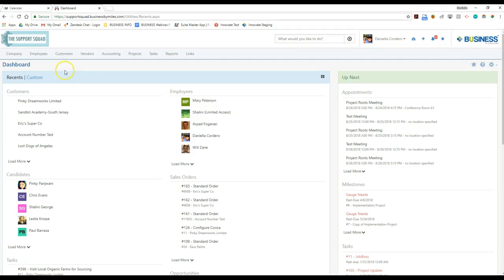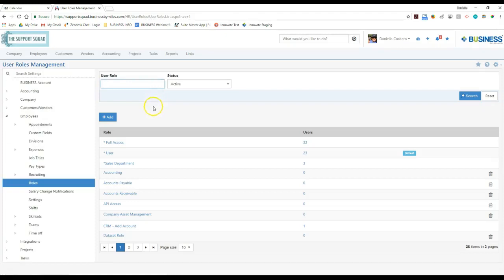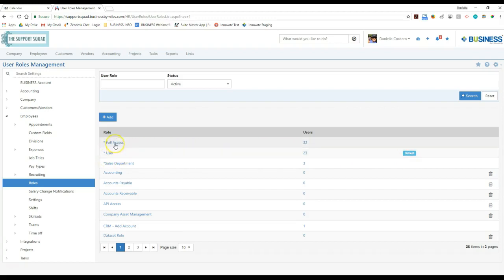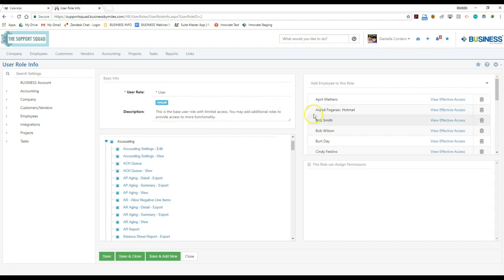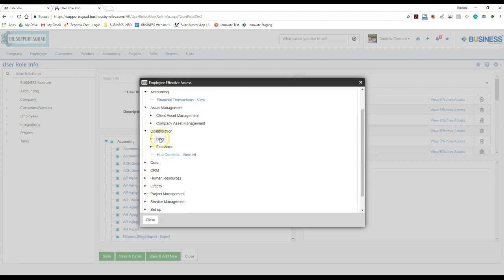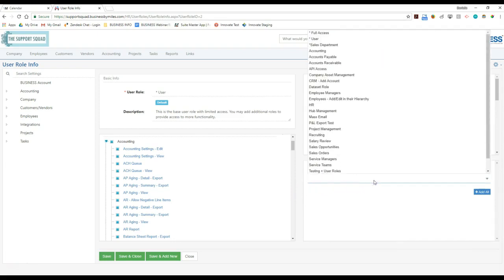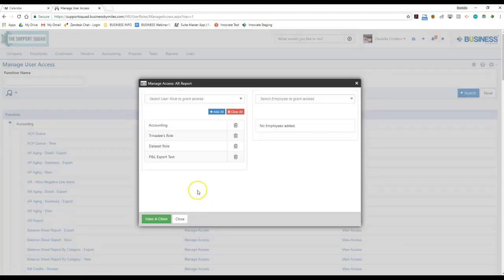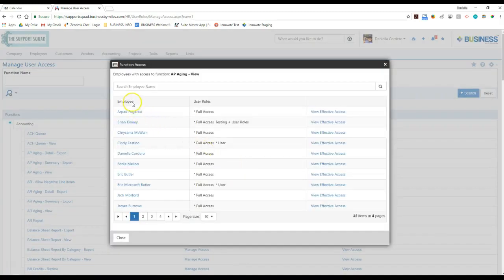User Role Management